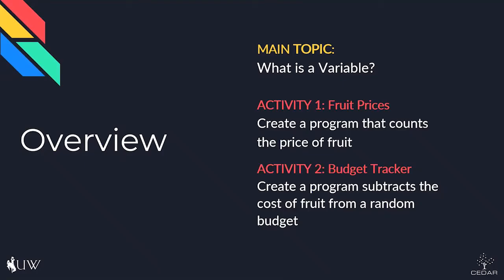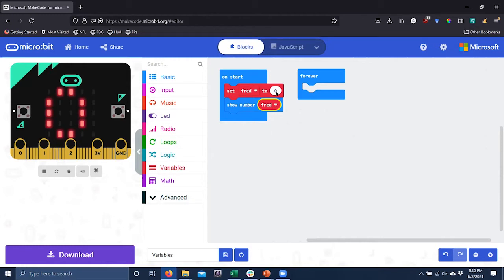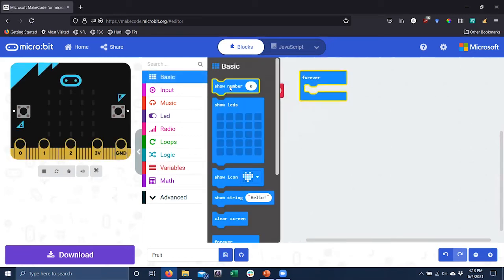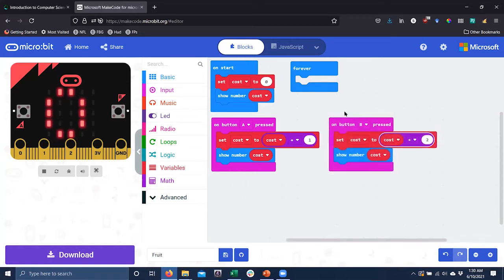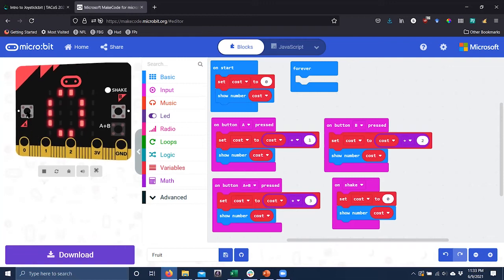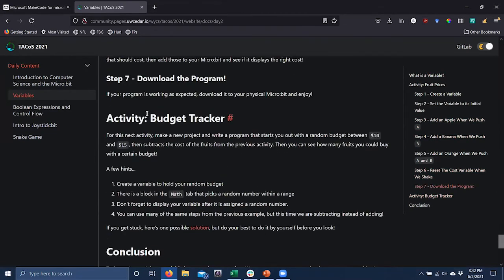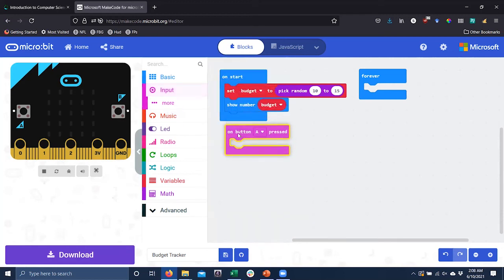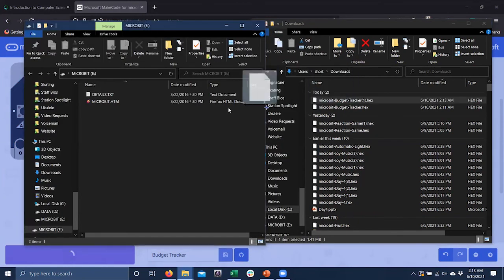Computer Science TACoS VII - 2021 Edition - Day 2